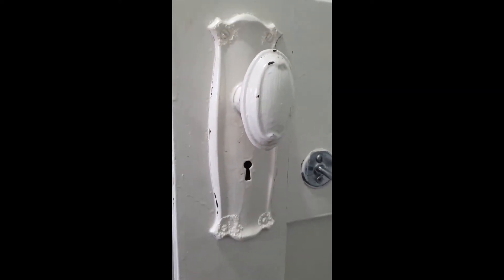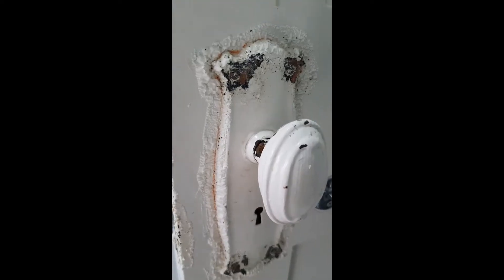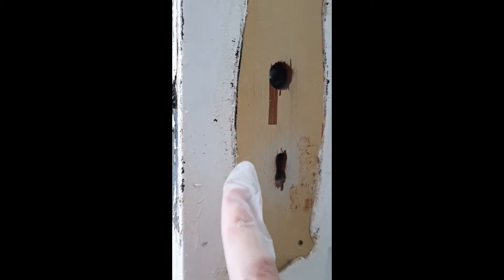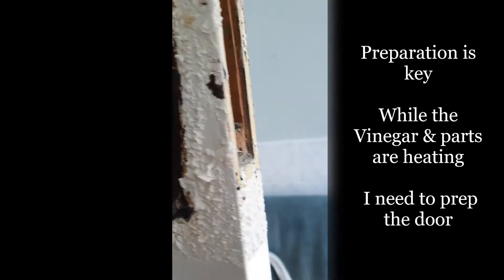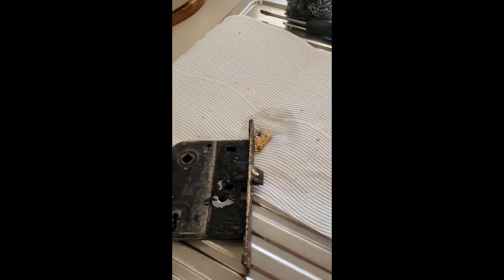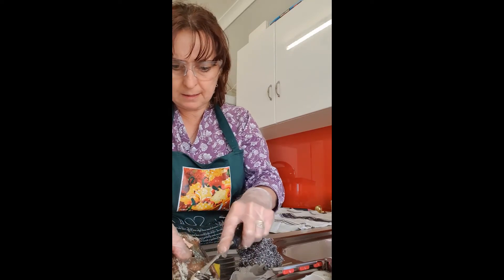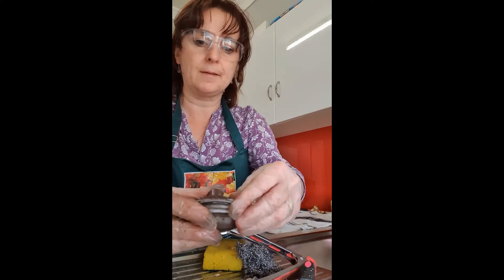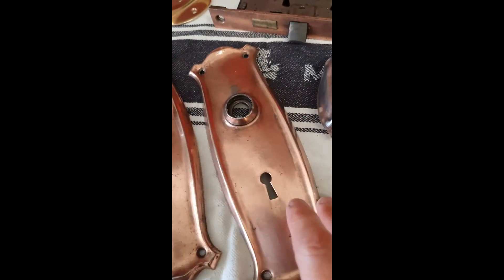Restoring Old Door Handles- Restoration No:1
Restoration No: 1 - Restoring old door handles in our new/old house. See project from start to finish. How to strip paint and remove door furniture and restore a door handle to its original look.